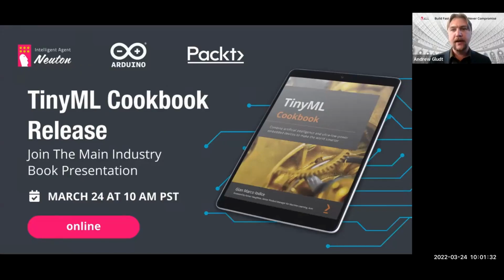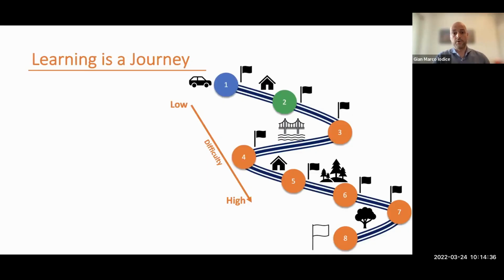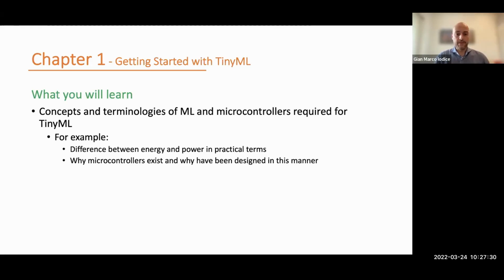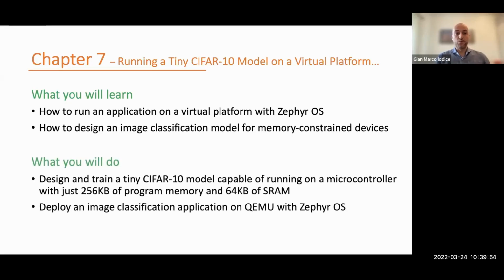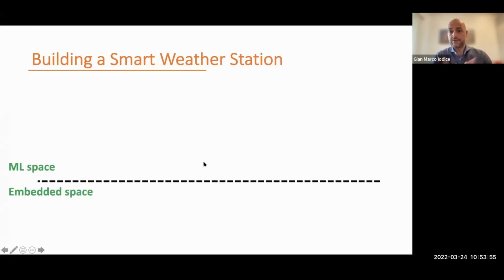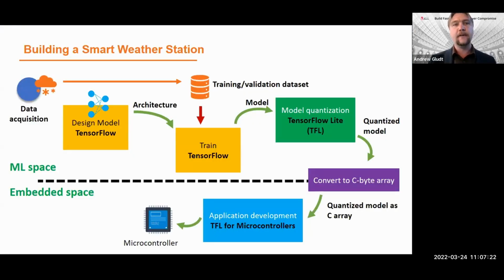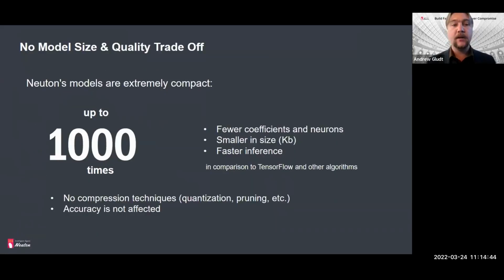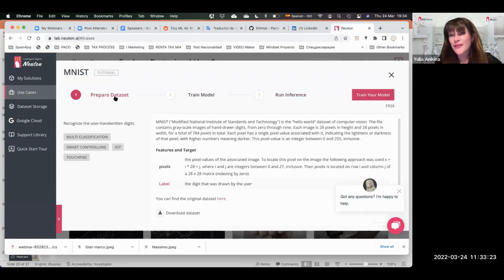TinyML Cookbook release. Join the main industry book presentation.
TinyML Cookbook release.
Gian Marco Iodice - the author of the TinyML Cookbook, a team and tech lead in the Machine Learning Group at Arm, Co-founder of the tinyML Foundation UK.
Massimo Banzi  1st - CO-Founder at Arduino.
Andrew Gludt - Sales Director at Neuton.AI